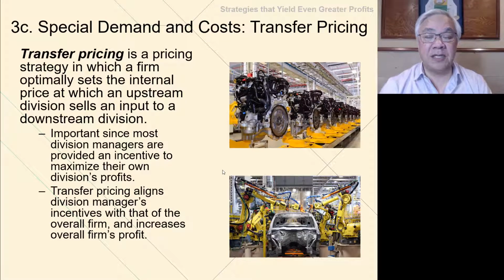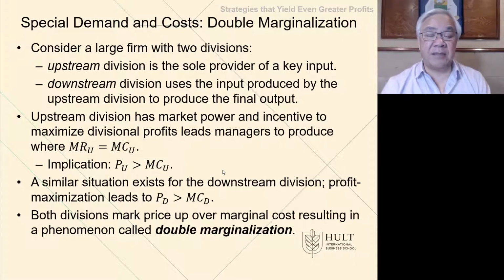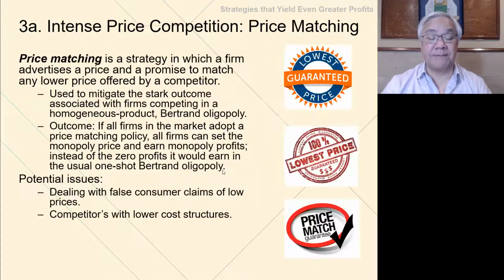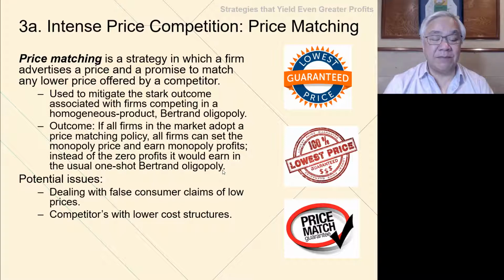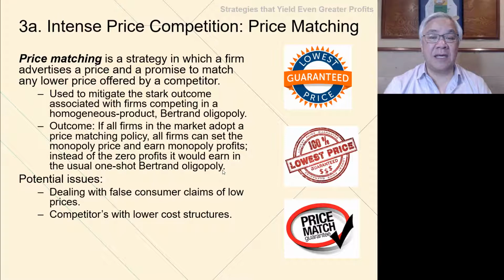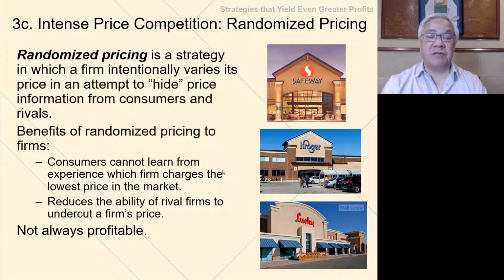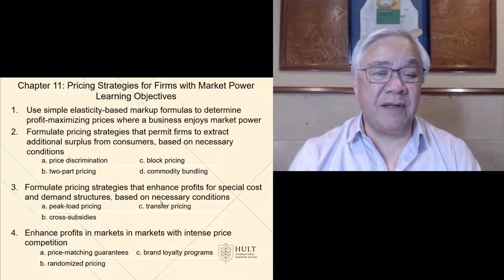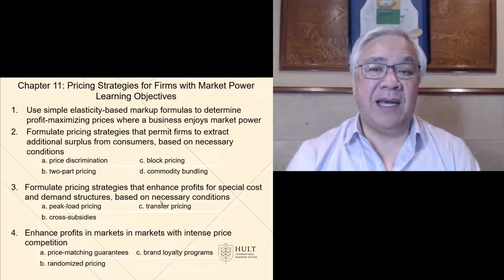ME video for ch 115 of 5